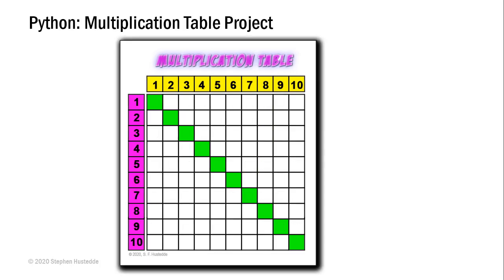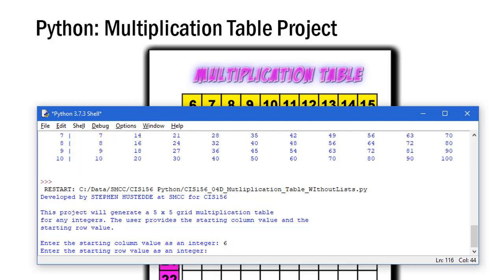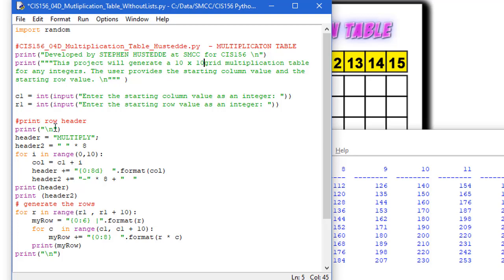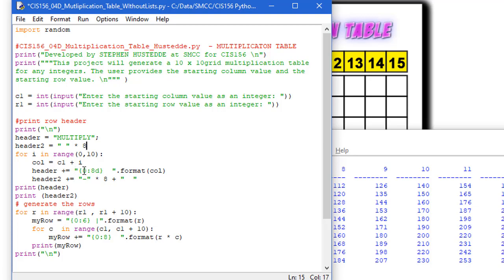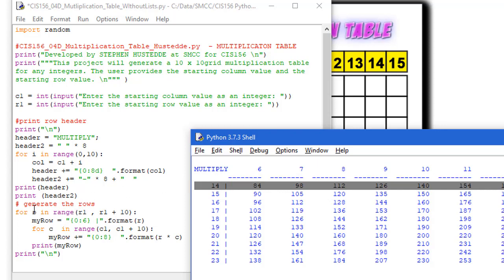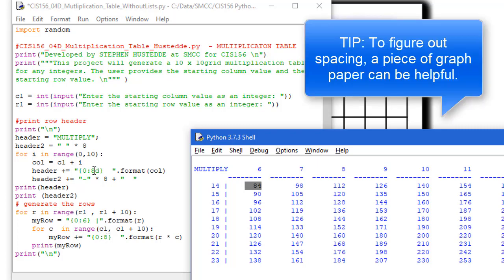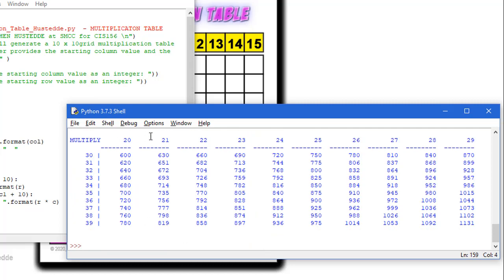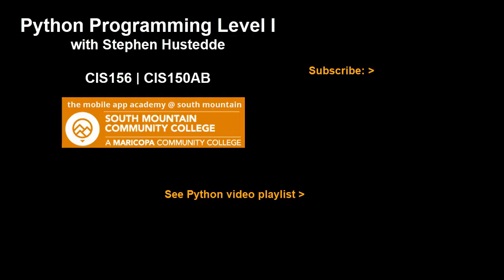Python 05C - Nested Loops: Multiplication Table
This project uses nested for loops to build a multiplication table, one row at a time.